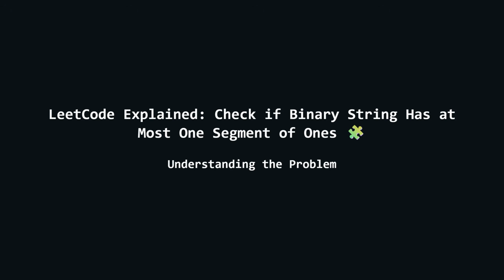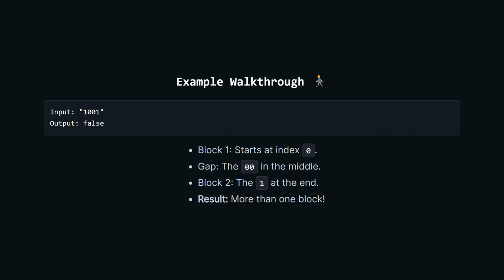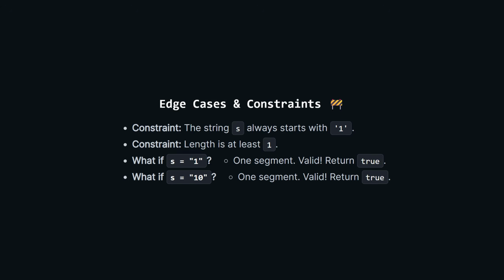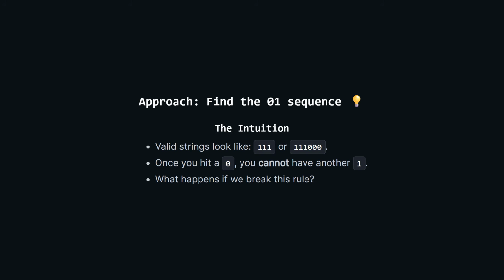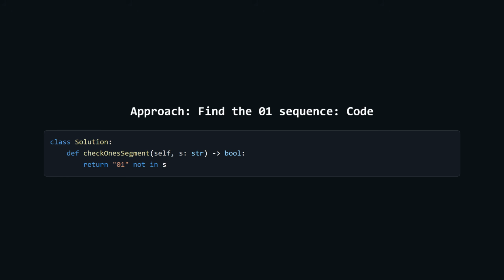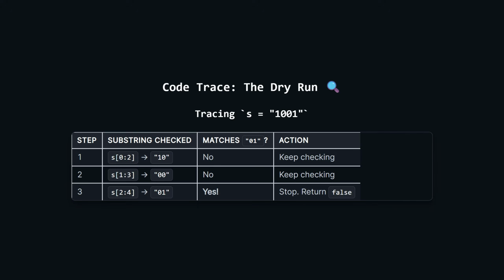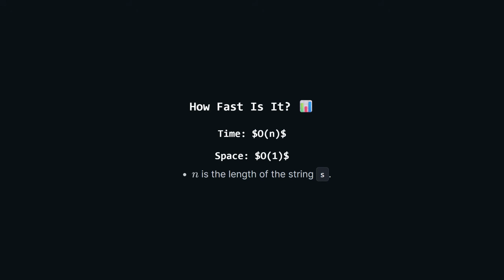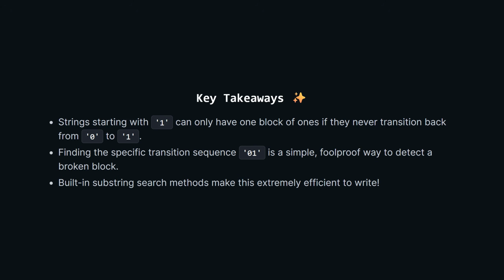1784. Check if Binary String Has at Most One Segment of Ones | Leetcode Daily - Python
In this video, we solve LeetCode 1784 Check if Binary String Has at Most One Segment of Ones. This beginner-friendly string manipulation problem asks us to determine if all the 1s in a given binary string form a single contiguous segment. We will walk through an incredibly elegant O(n) time and O(1) space approach by simply searching for the forbidden "01" sequence. Whether you are prepping for coding interviews or just practicing algorithms, this quick tutorial breaks down the intuition, edge cases, and provides complete copy-paste code solutions in Python, Java, C++, and JavaScript!